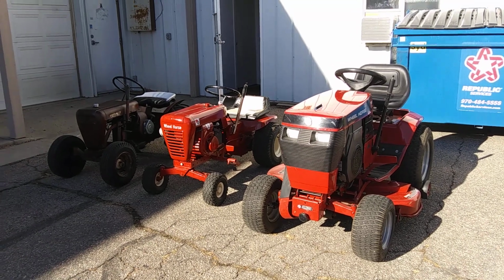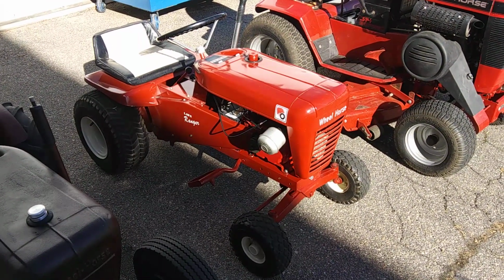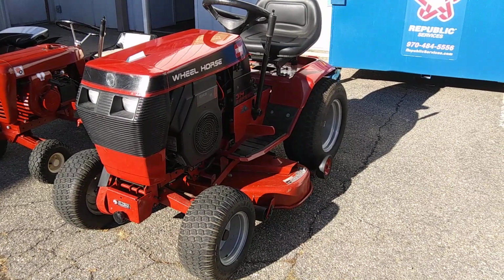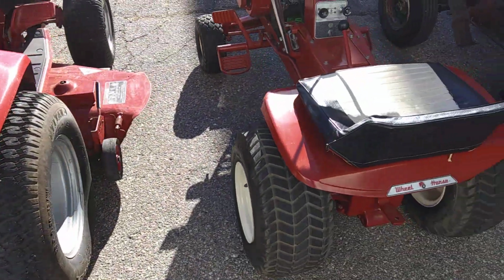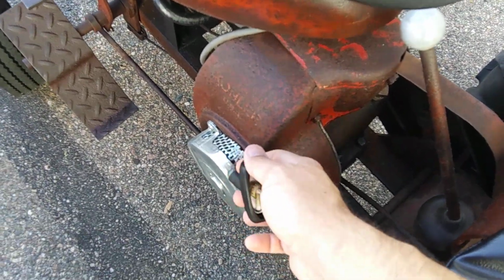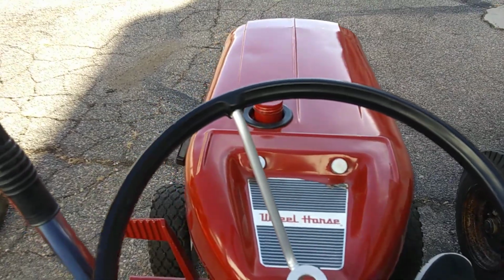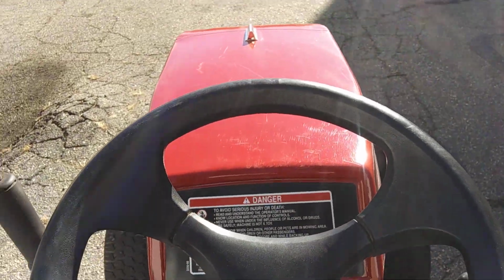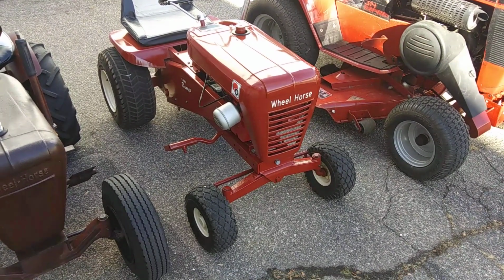Wheel horse lawn ranger, 314-8, and suburban tractors.